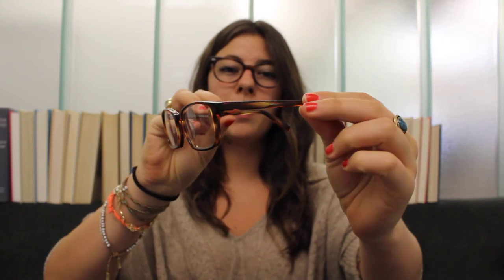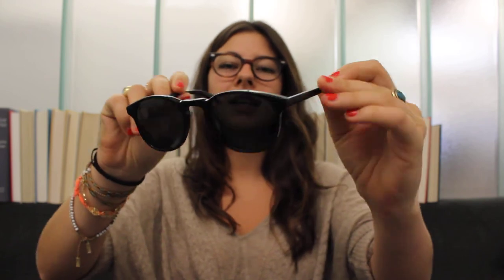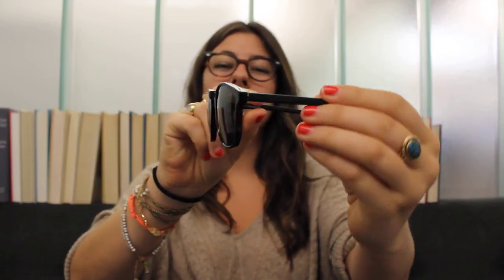Warby Parker | Popular Eyeglass & Sunglass Frames for Men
Sam shows @adamdphoto some of our favorite frames for men.